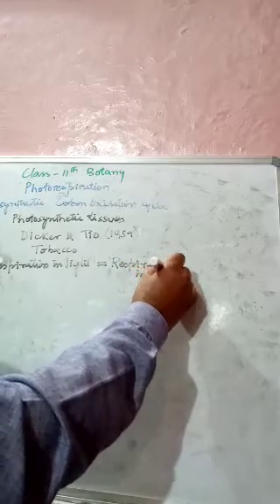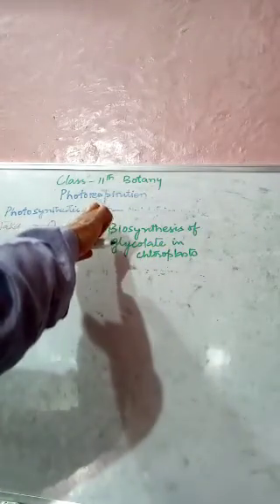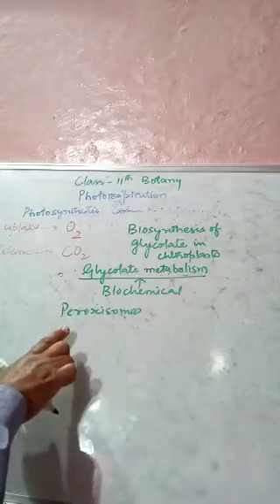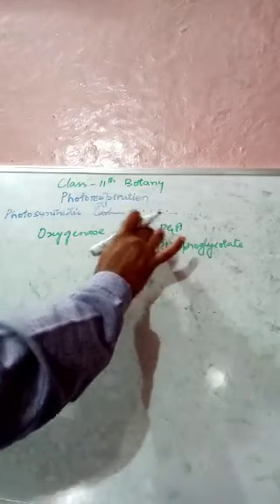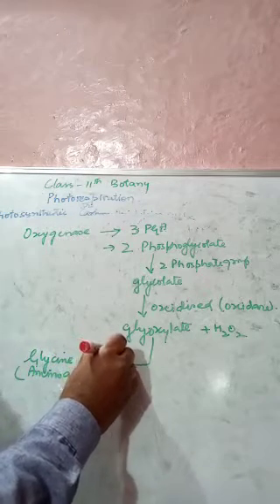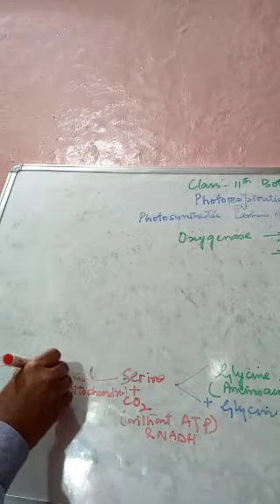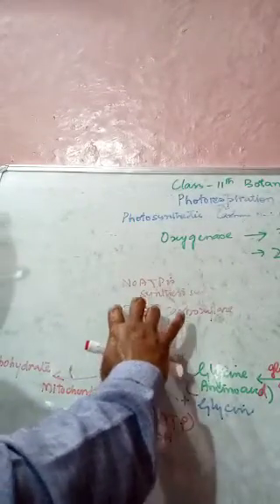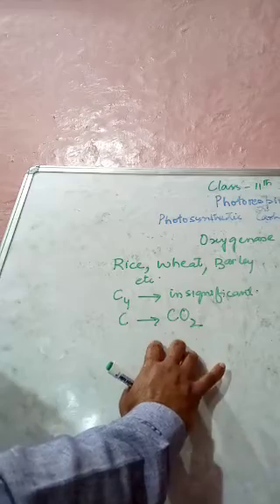Photorespiration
Class 11th